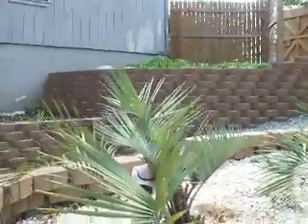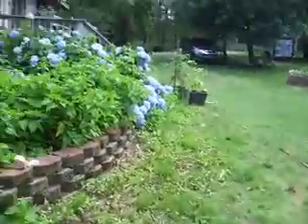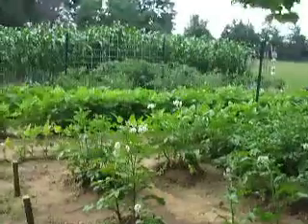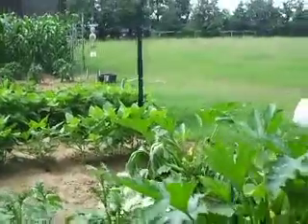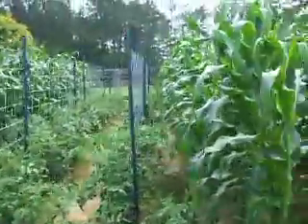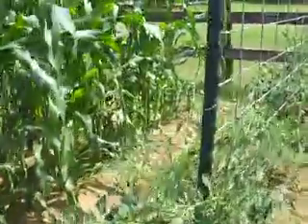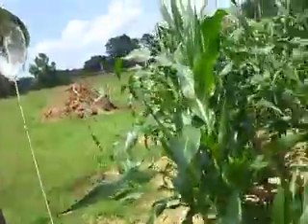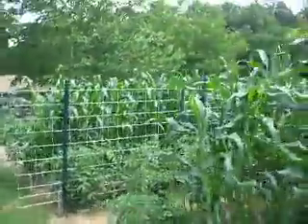Gardens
these are the gardens of flowers and food, June 5th 2010